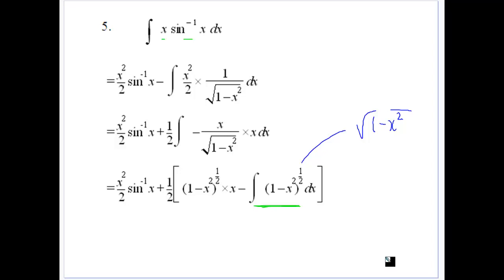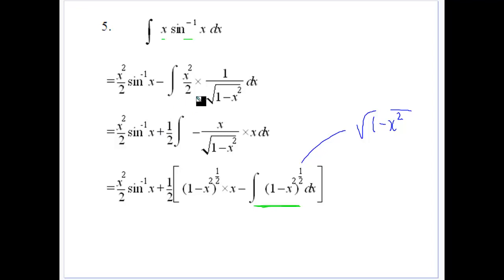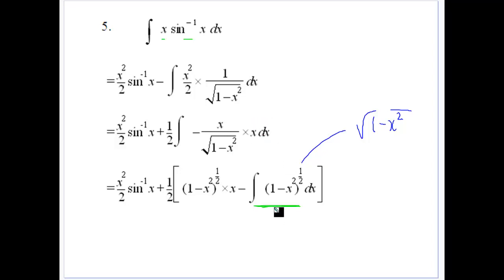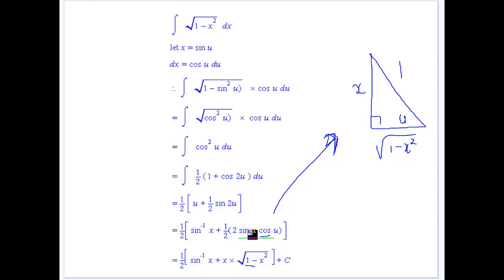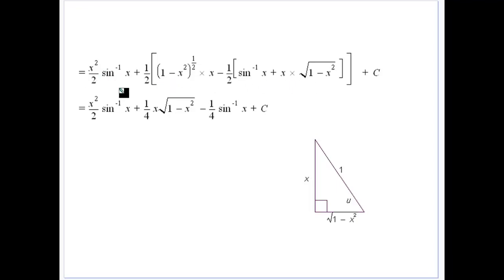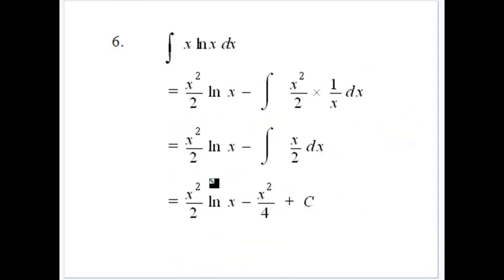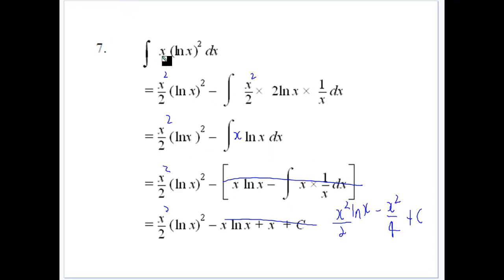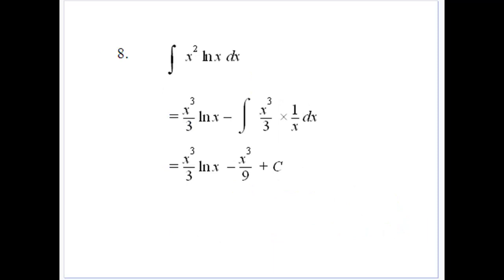Integration by Parts 2